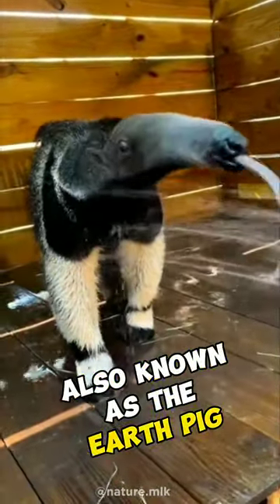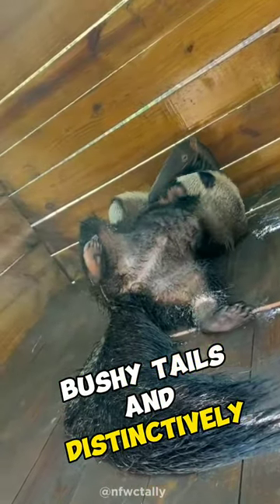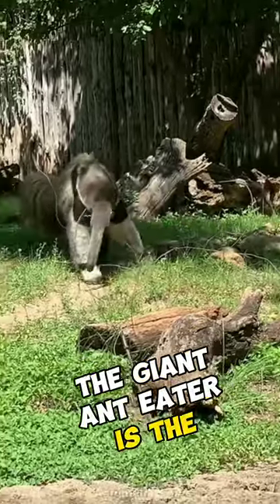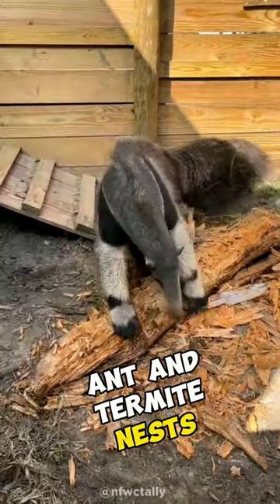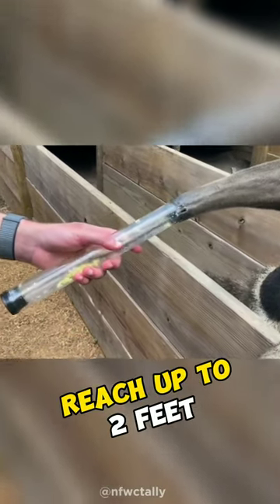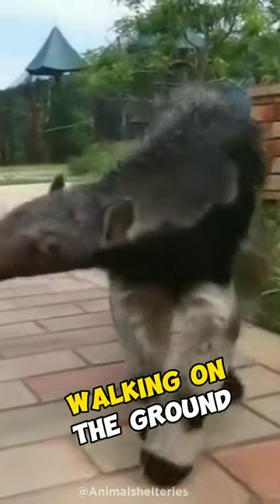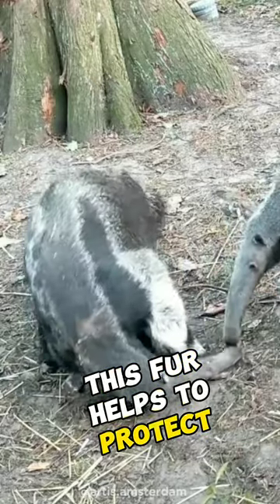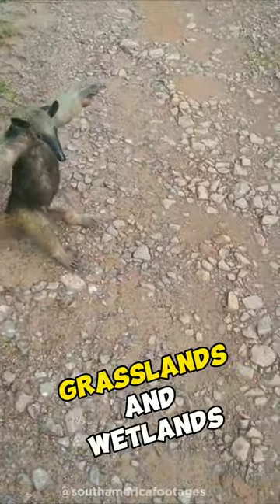Anteaters Can Eat 30K Ant Everyday 😱